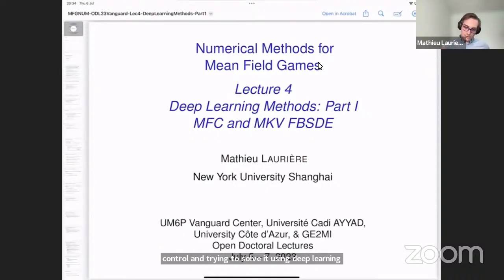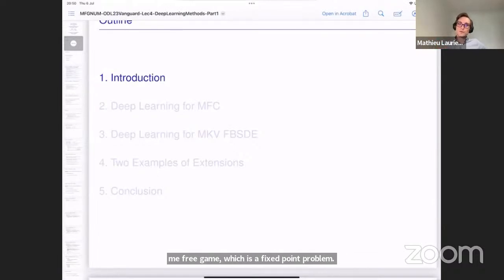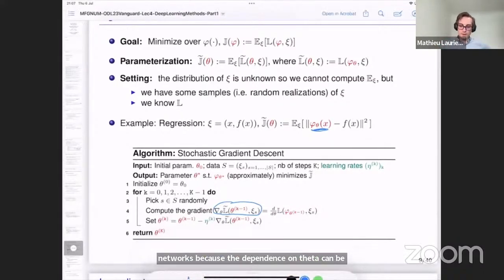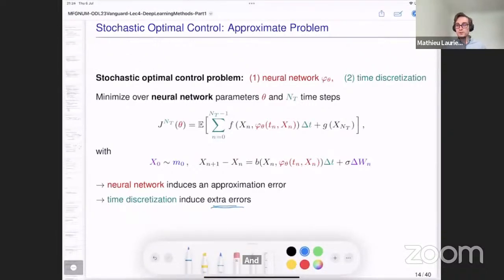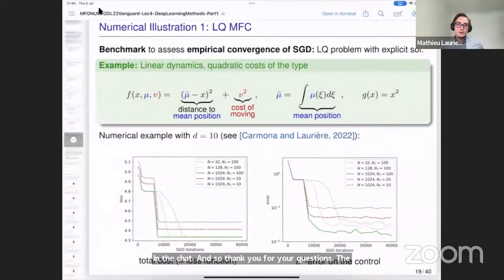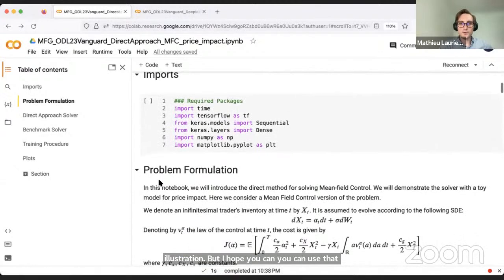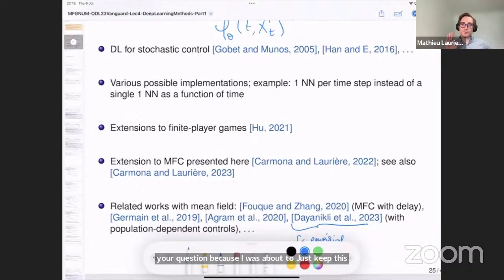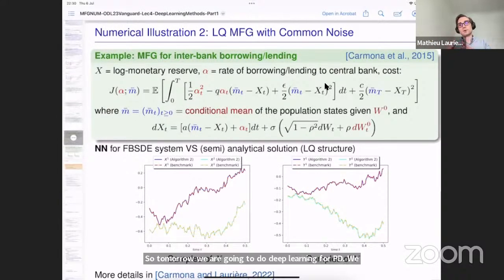Open Doctoral Lectures - Numerical methods for mean field games - 06/07/2023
Mean field games have been introduced to study very large populations of strategic agents interacting in a symmetric way. The theoretical foundation has been extensively developed, and potential applications have been proposed in a wide range of fields, from economics to sociology and engineering. Applying mean field games to real-world problems requires efficient computational methods. In this course, we will review existing methods. After introducing the mean field game framework, we will discuss methods based on classical tools such as finite difference schemes. These methods are well understood from the numerical analysis viewpoint, and they are very efficient, when they can be applied. We will then present recent methods relying on deep learning, which can be used for high dimensional problems. Last, we will discuss model-free reinforcement learning methods. During this course, numerical illustrations and samples of codes will be presented.